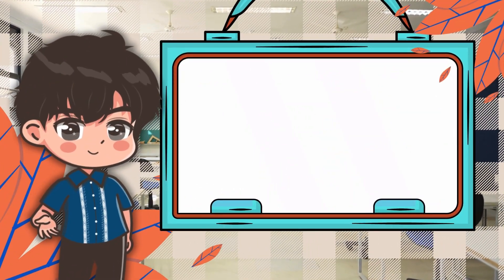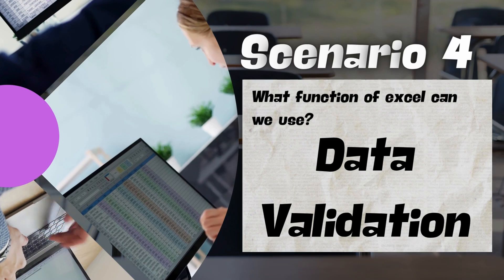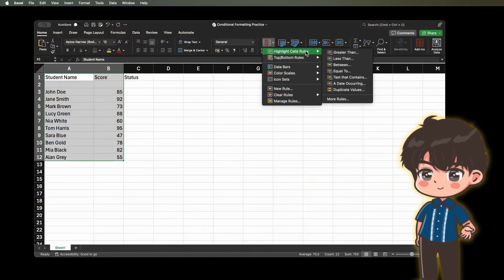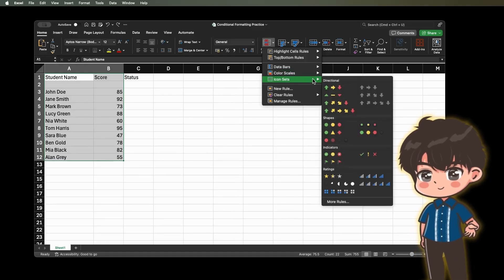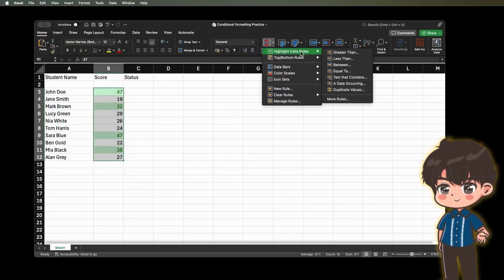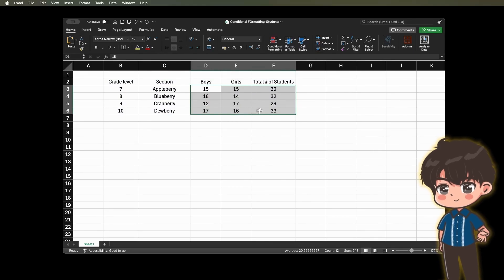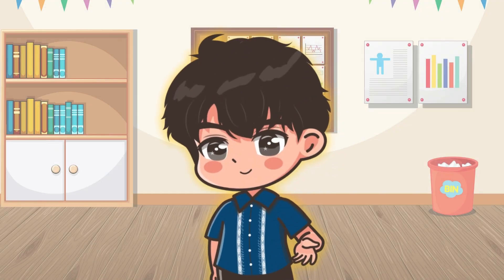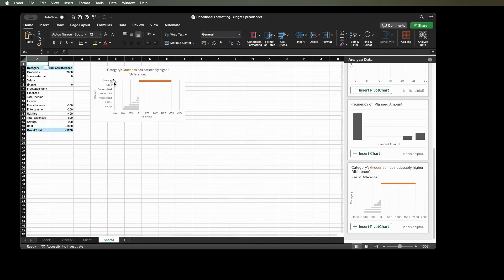TLE 7 Quarter 1 Week 8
Learning Competency
The learners shall be able to:
● create spreadsheets with conditional formatting
● and data analysis.